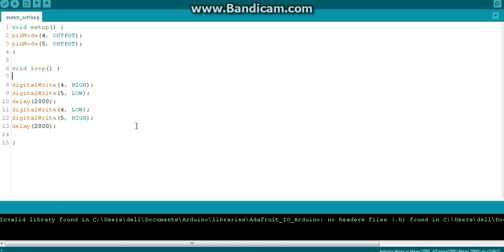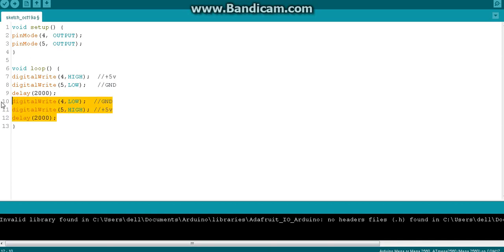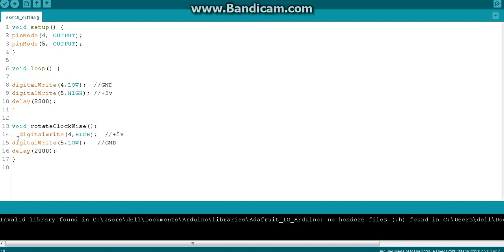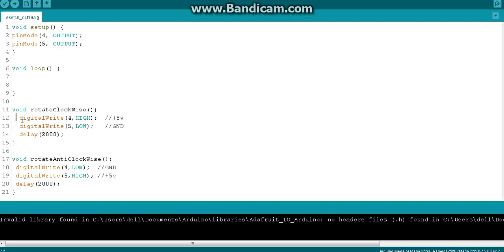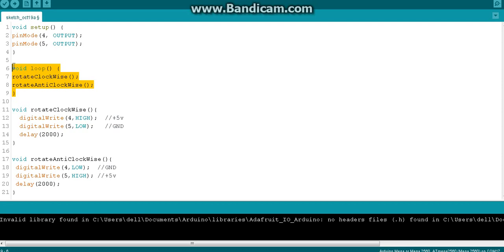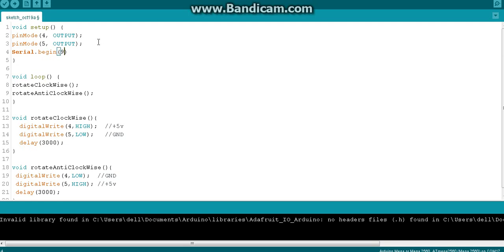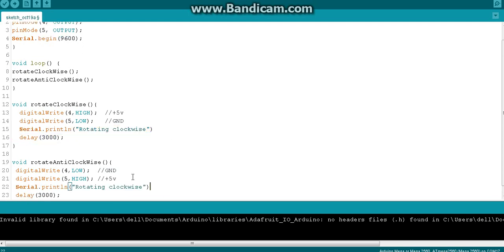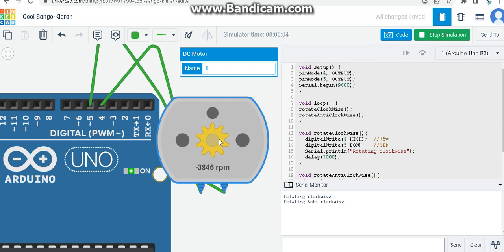Arduino Programming Tutorials for beginners - 192 | Motor Controlling - 4 | Desktop